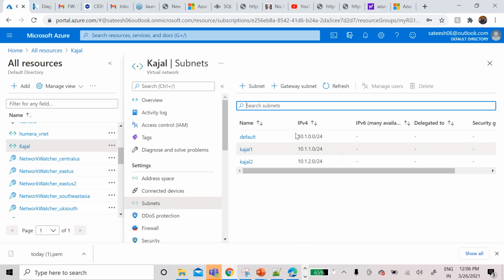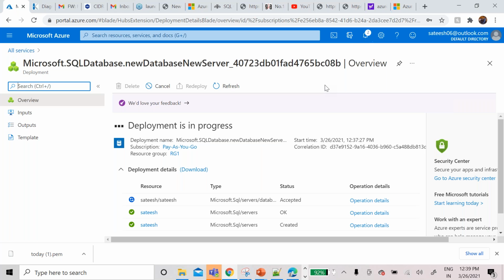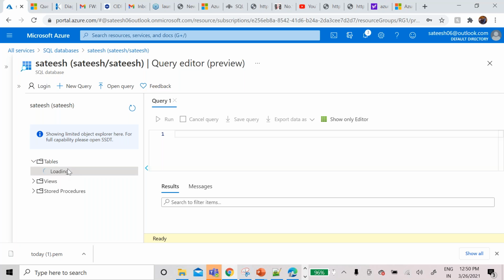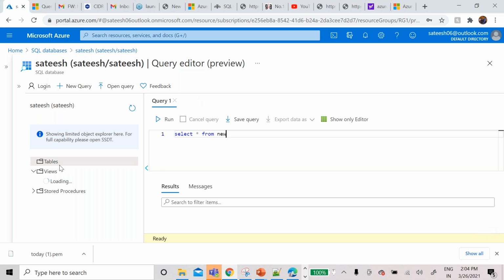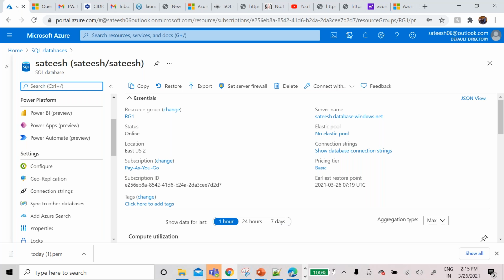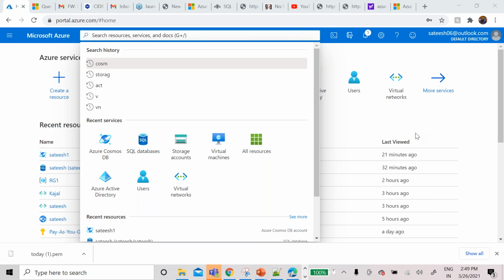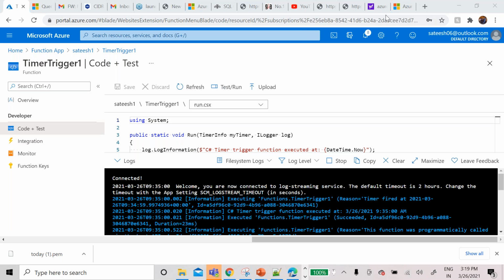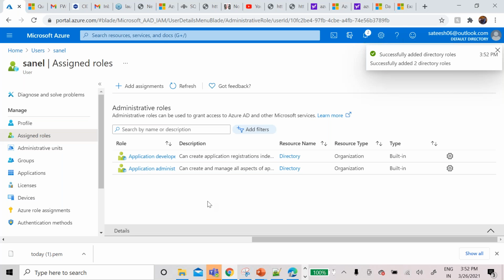Cloud Trainings Azure Day2